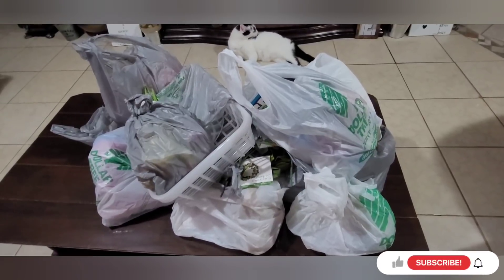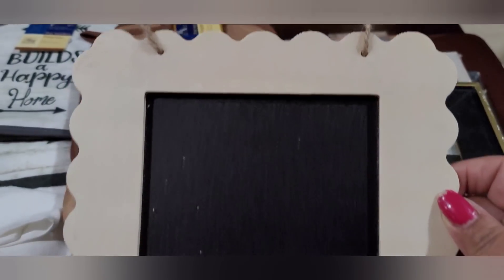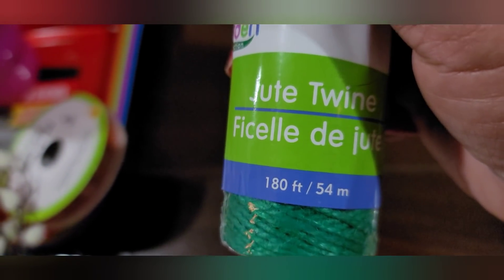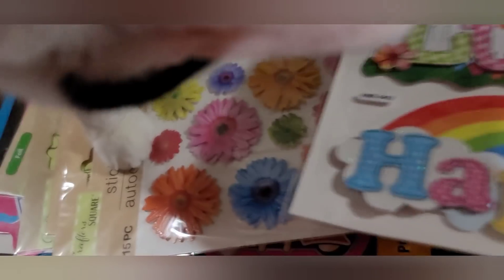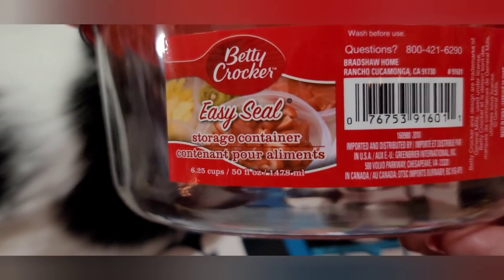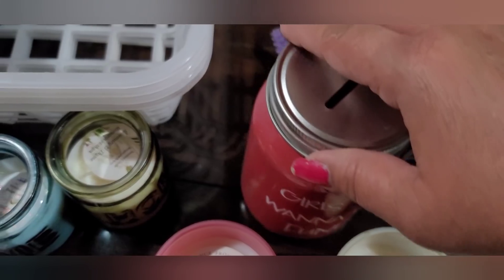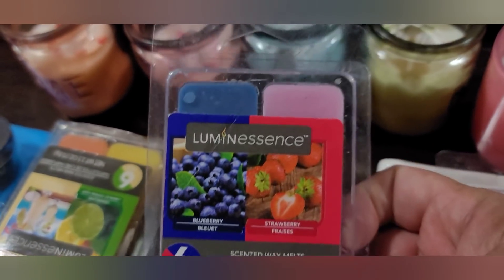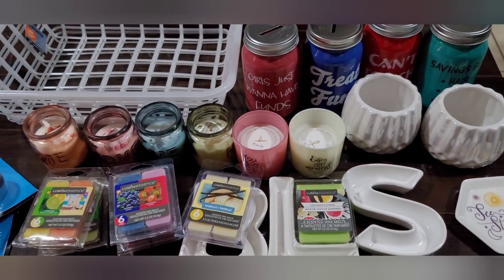Fantastic Dollar Tree Haul 75+ New Items || Online Order || New Arrivals Finds || Kitchen | 02/24/21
Amazon Crafting supplies:

Miter Shears

EMT Shears

Ladybug Vac

I hope you enjoyed it. It will really help my channel to grow. Also, please check out the playlists in my channel. I have them all titled and organized for your viewing and convenience. I believe there is plenty of opportunities for everyone who desires to succeed to do so.